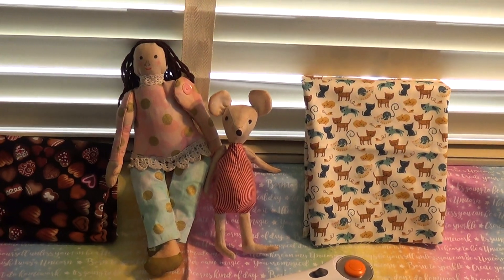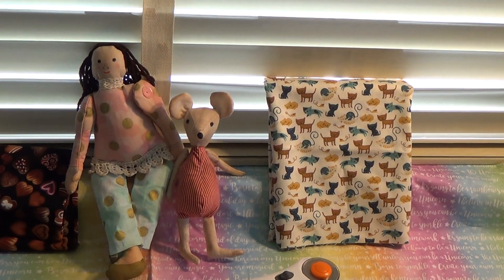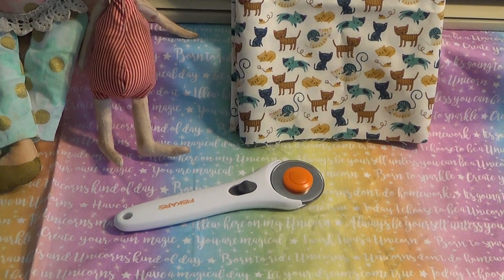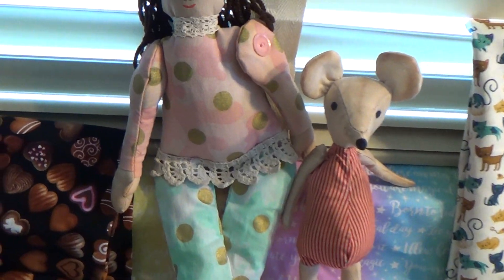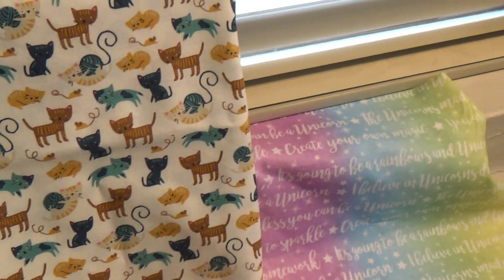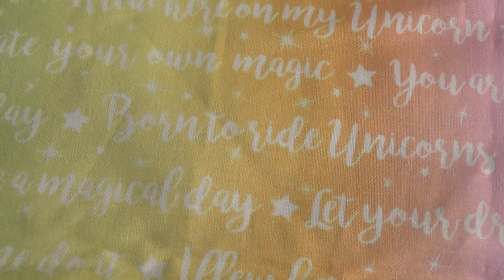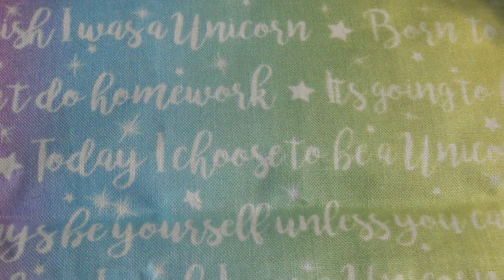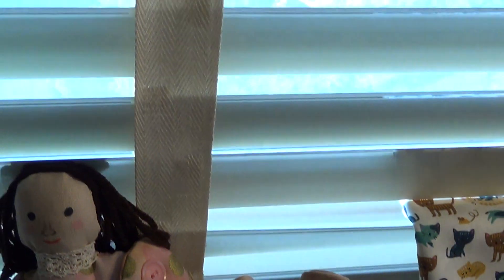Oct2 2018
Cloth dolls, fabric and a rotary cutter.  Candy's Quilting mentioned in the video closed in January, 2019